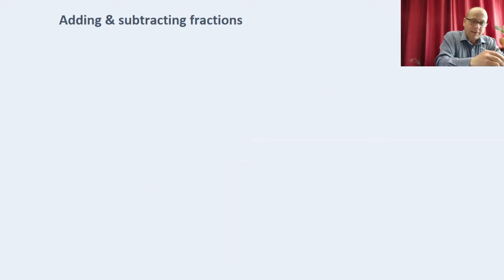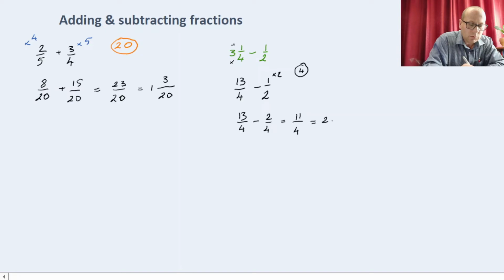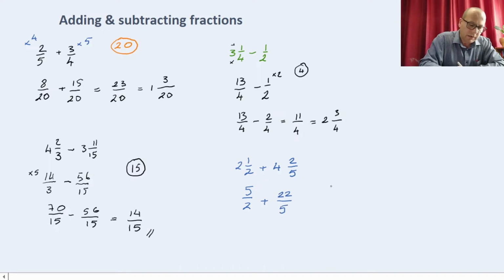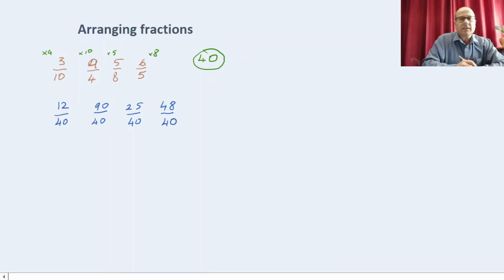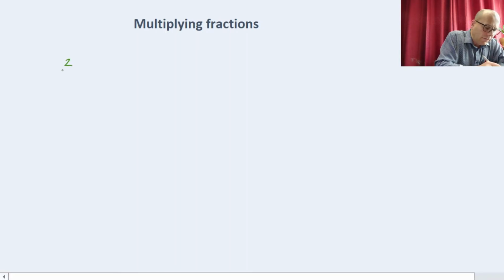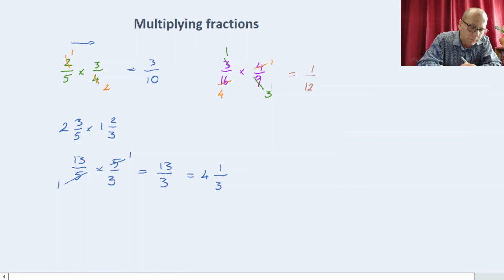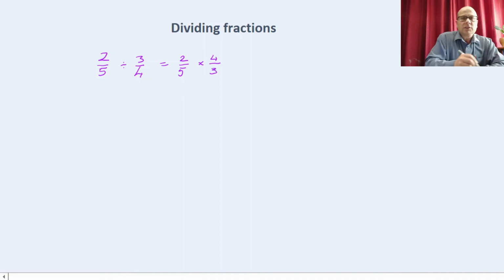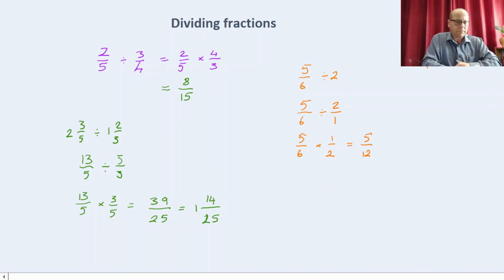Fractions, adding, arranging, multiplying and dividing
Detailed explanations how to operate with fractions and explains exam type style questions. A free downloadable copy for practice is also included  here.